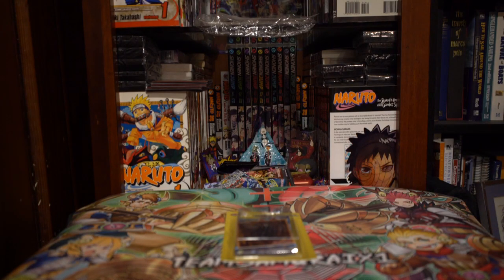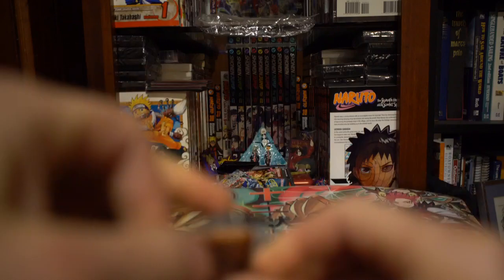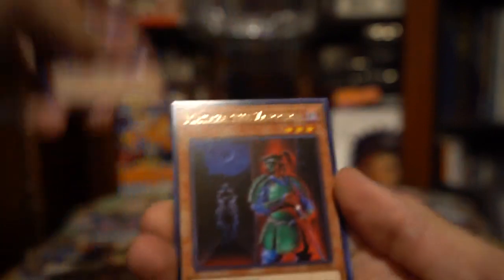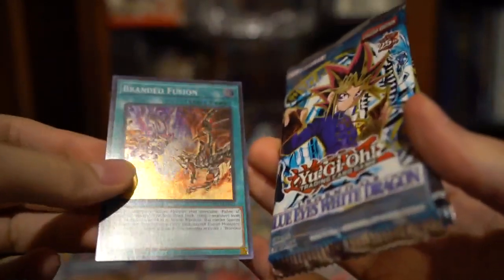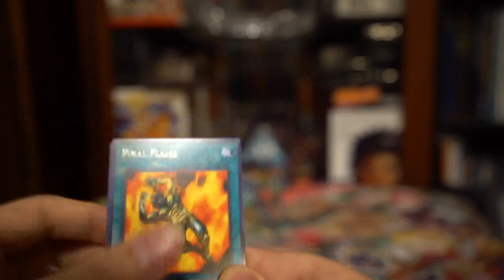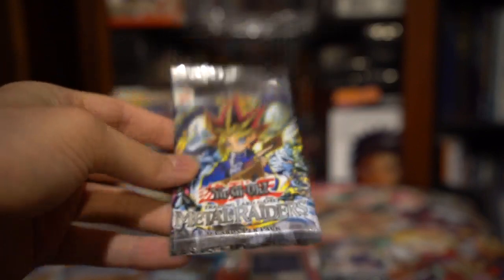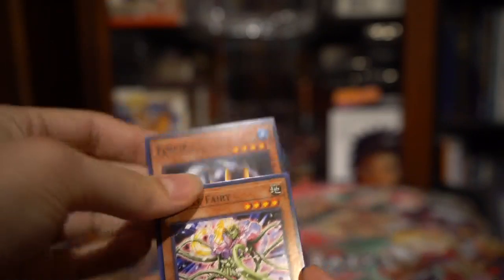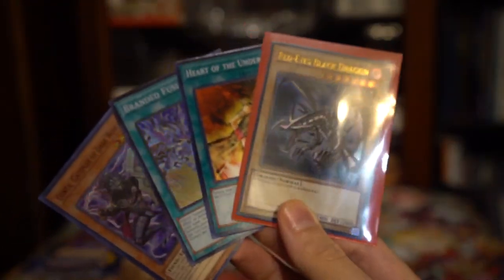2 blister packs of Legacy LOB & IOC 25th Anniversary Packs!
Opening More Legacy 25th Reprint blisters with LOB and IOC in them. Thought I'd crack more blisters of this open again seeing them at Target.  As always keep making those awesome pulls!